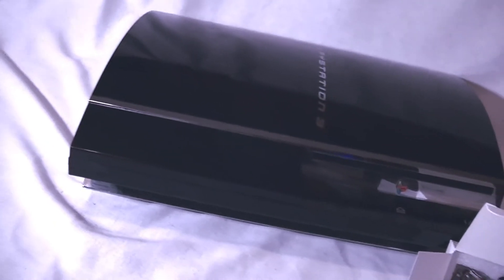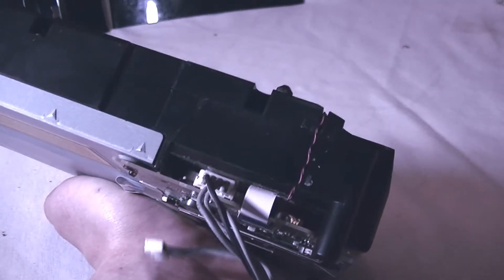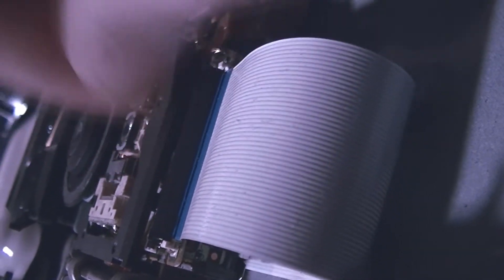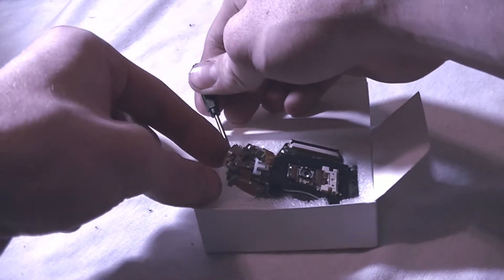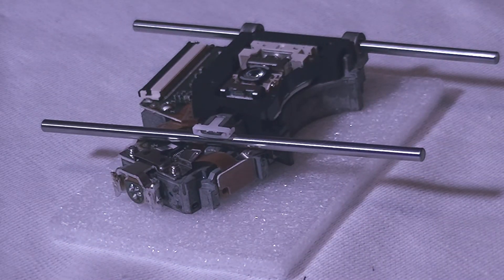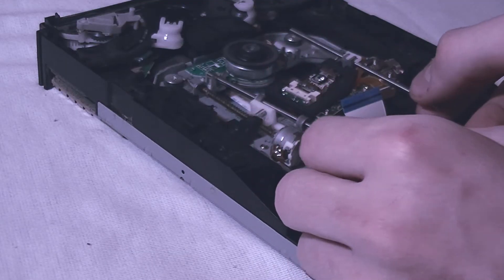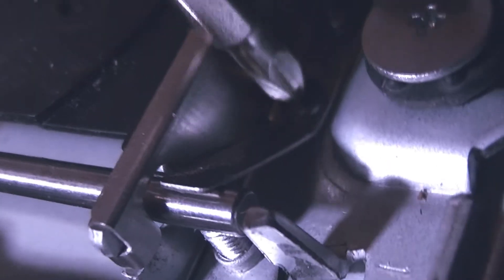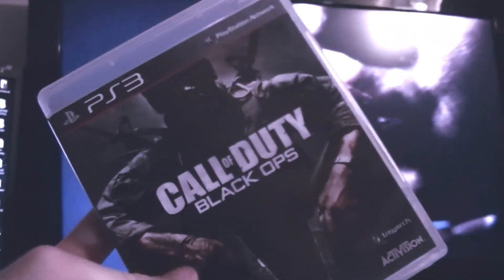PS3 Disk Drive Repair - In-Depth Tutorial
A tutorial I made on how to repair a PS3 disk drive that has issues reading games.
I am not responsible for any mistakes you may make.